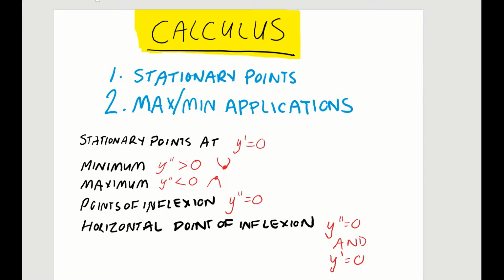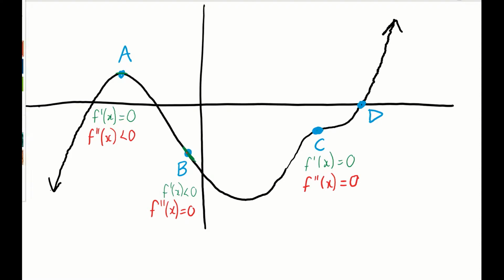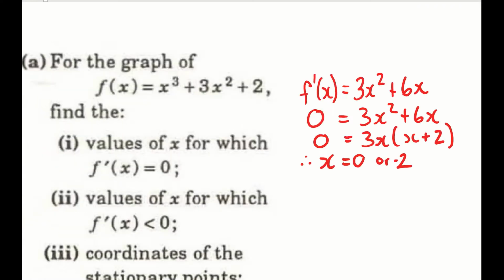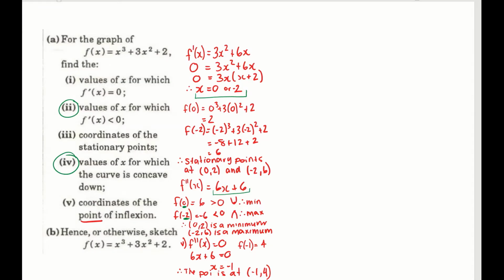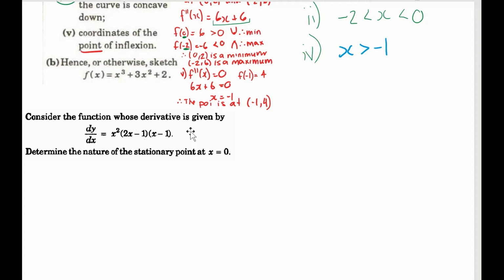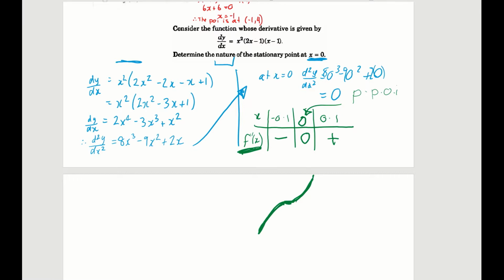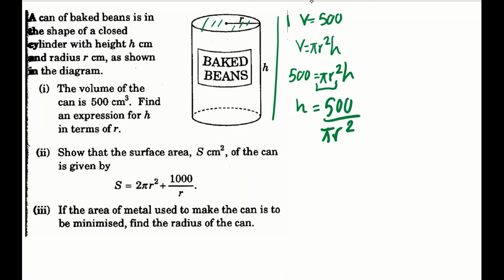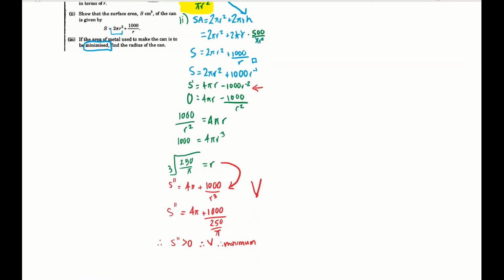6 For a Band 6 in Advanced - Video 5 STATIONARY POINTS